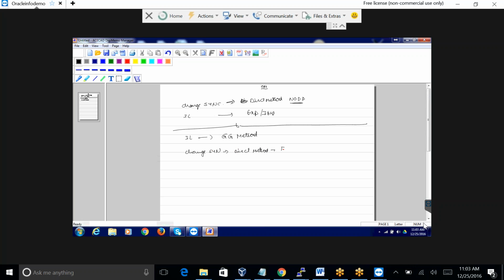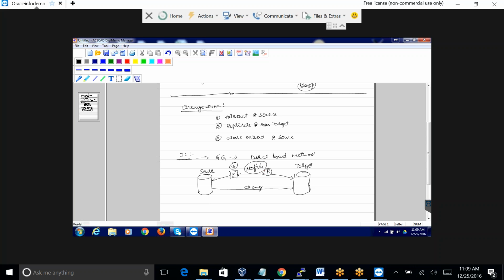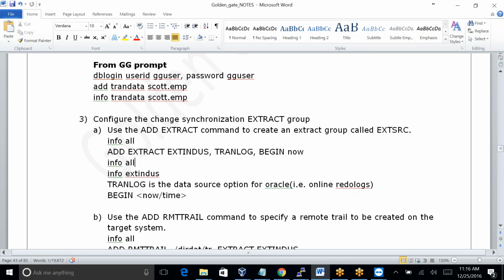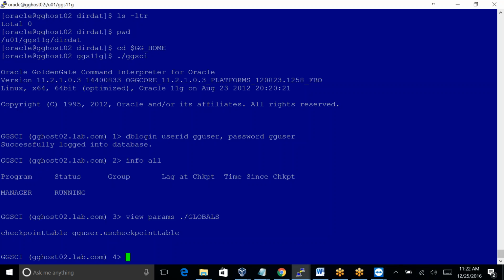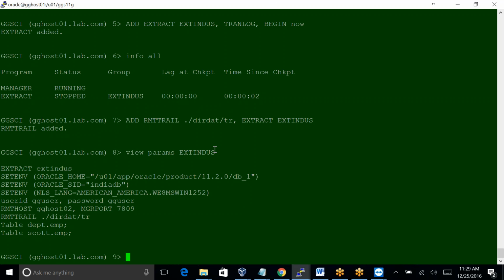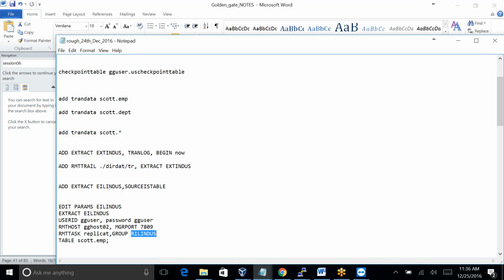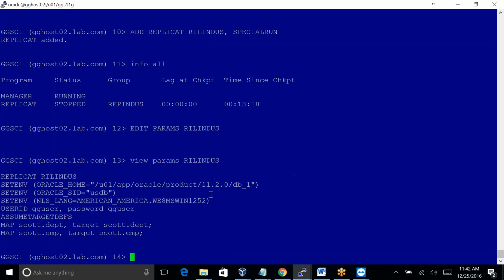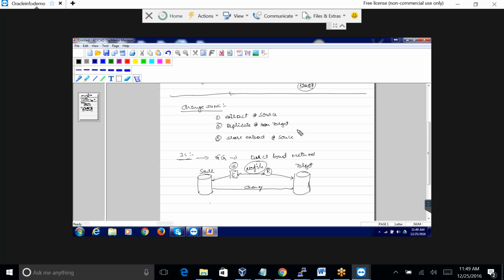GOLDEN GATE TRAINING SESSION 06